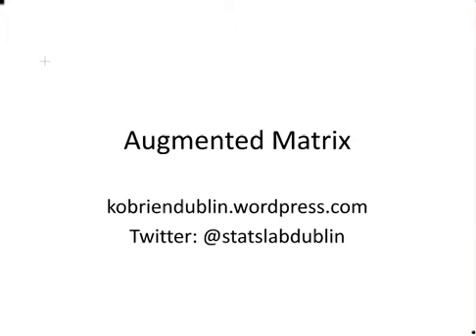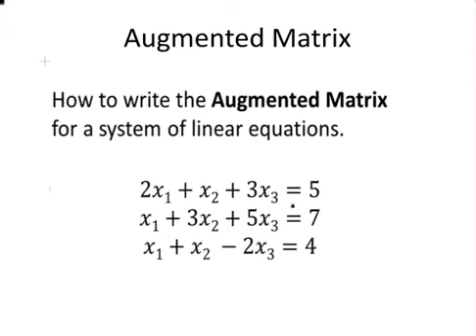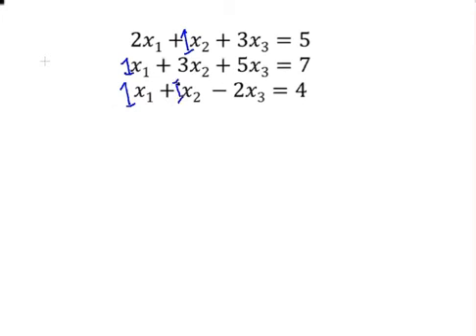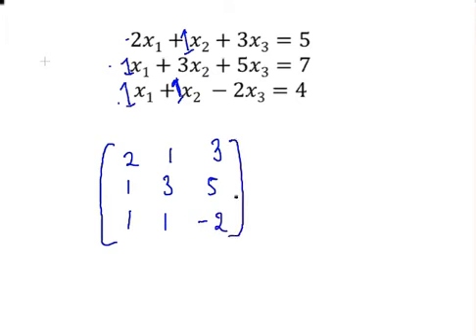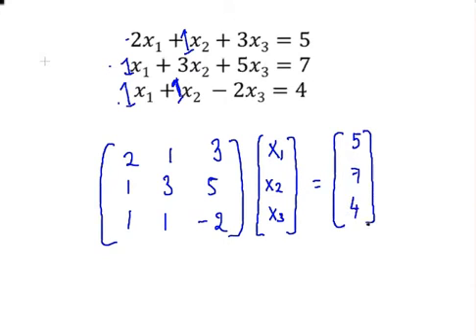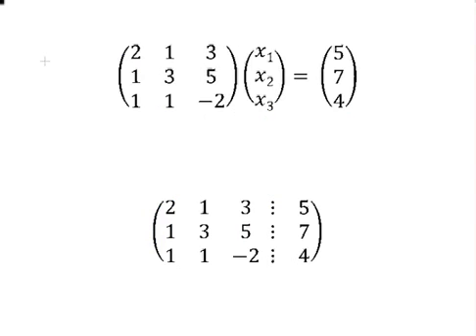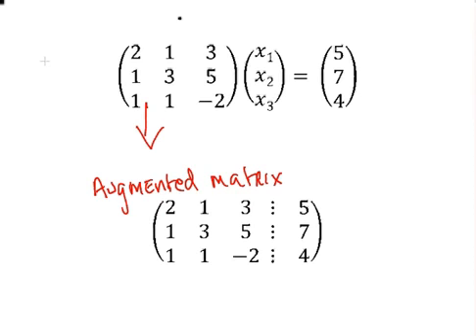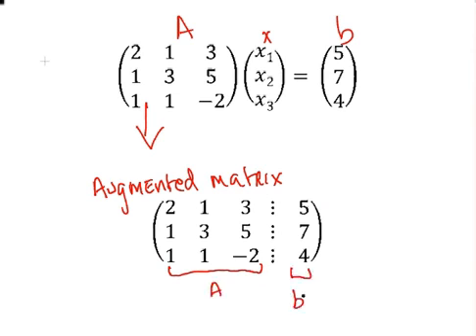Augmented Matrix - Discrete Mathematics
DiscreteMaths.github.io - Matrices